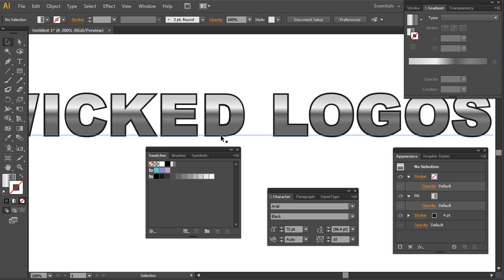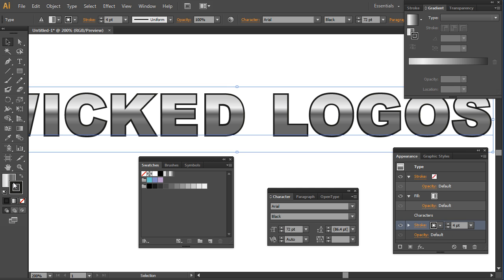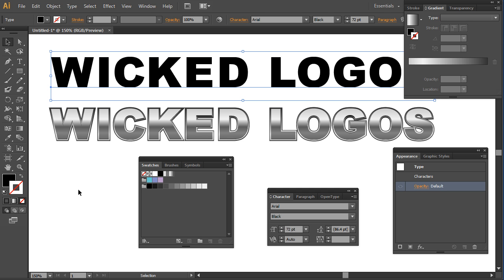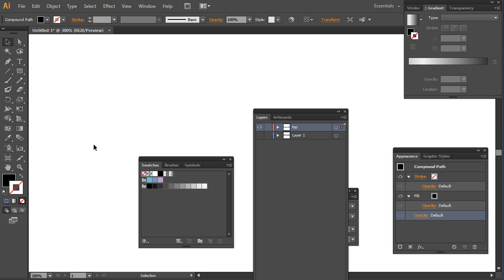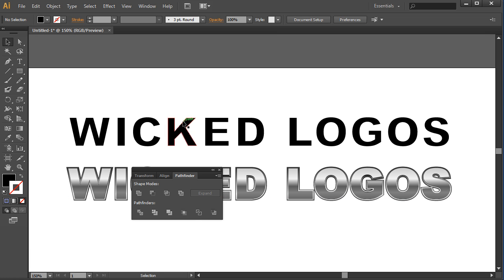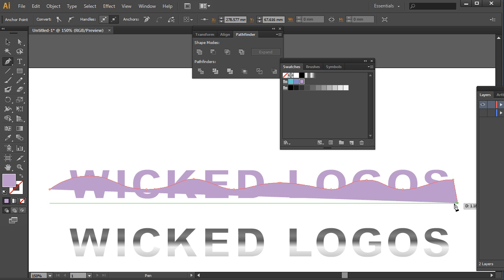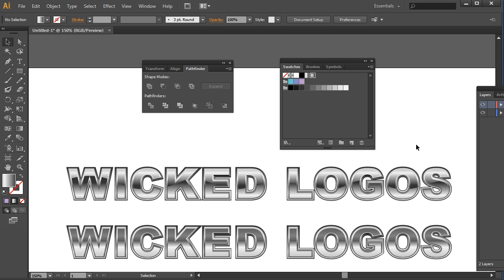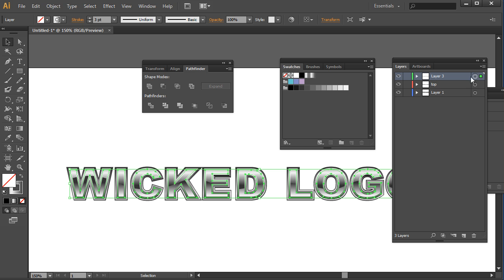FREE LECTURE: Create wicked logos make illustrator pay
GREAT OFFERS AND GREAT DEALS FROM DNewton online training specialists.